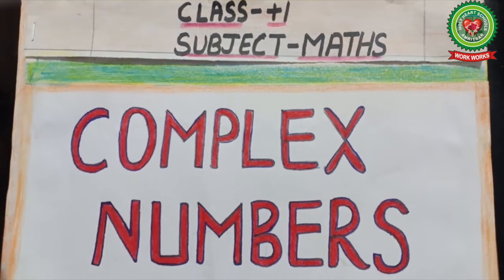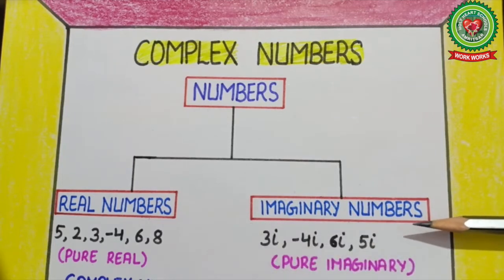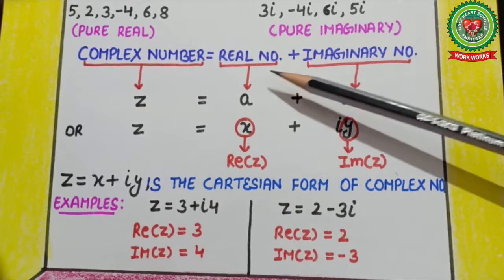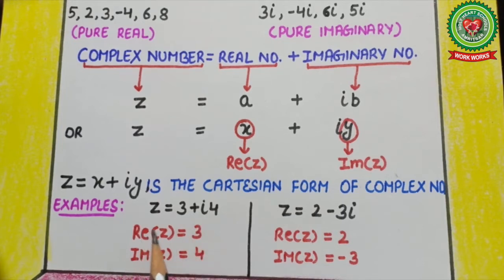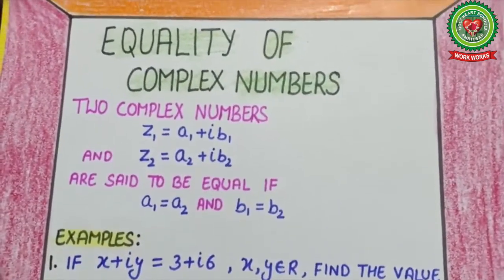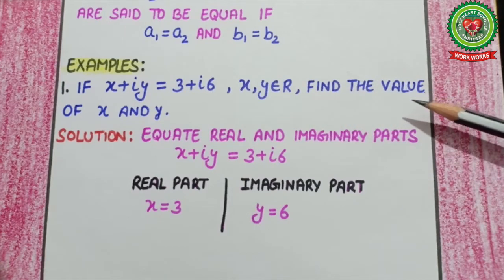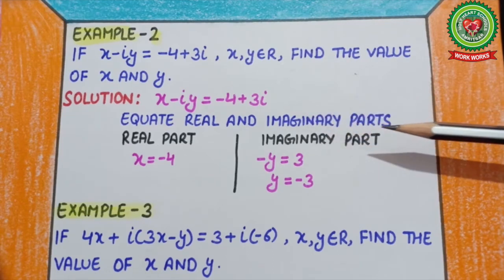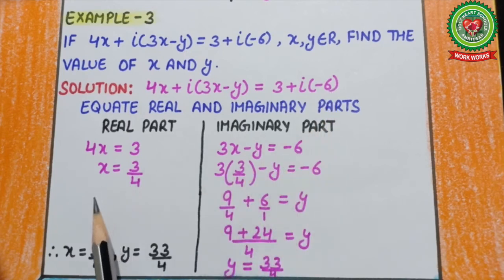Complex Numbers 1|Class 11|Maths|Holy Heart Schools|July 13